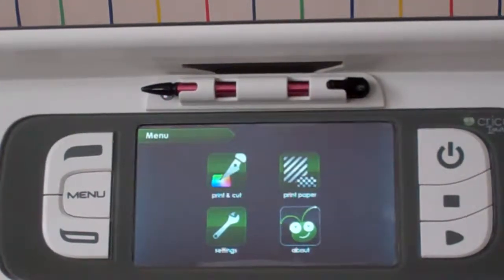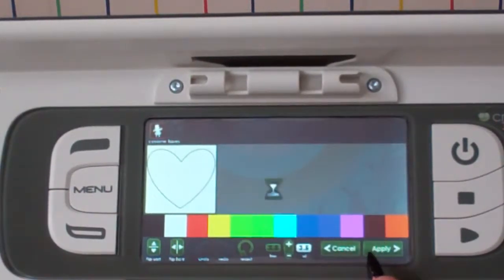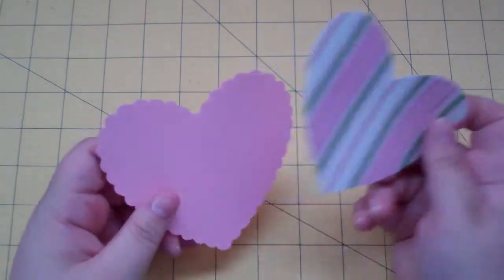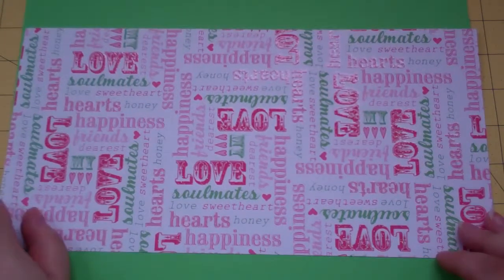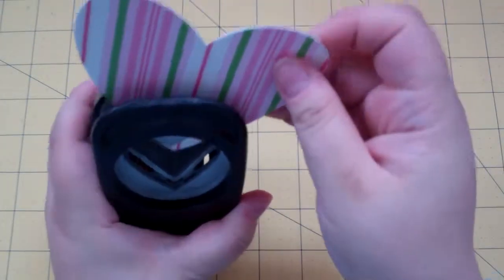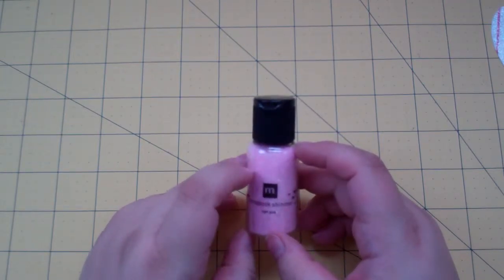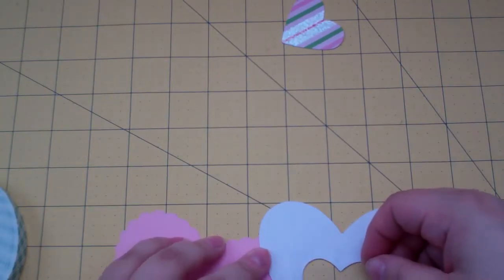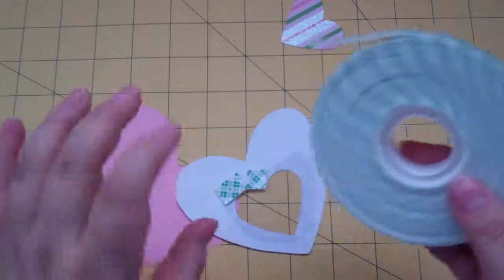Episode #3 - Imagine That Friday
My first video for "Imagine That" Fridays.  We will do a project using our Cricut Imagine.